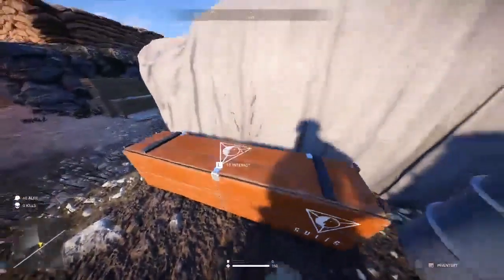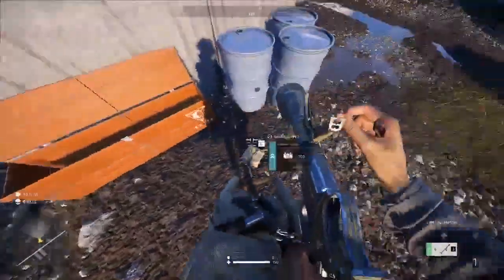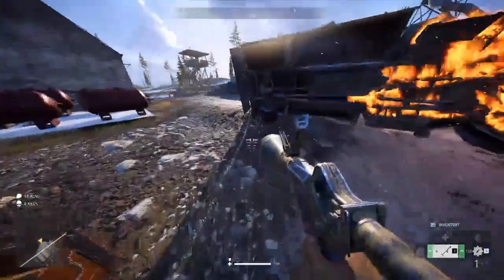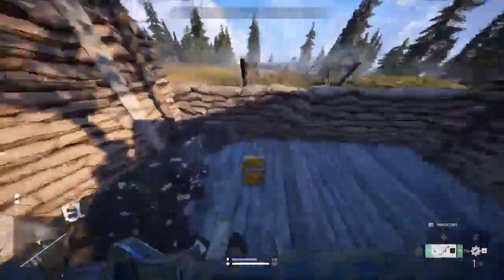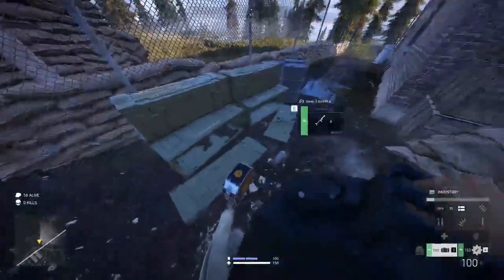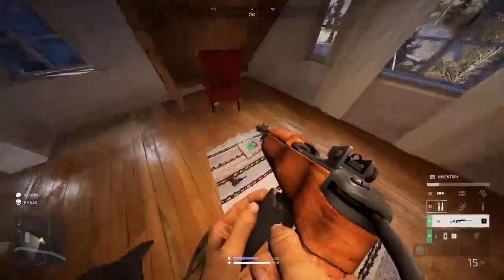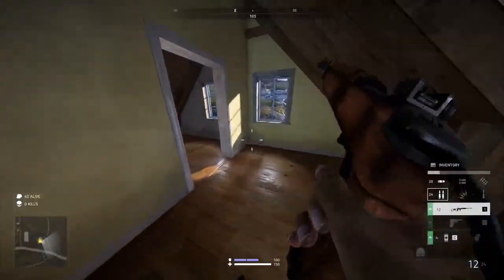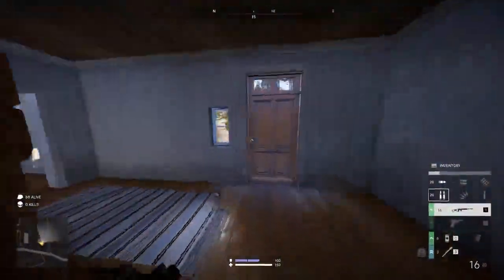Battlefield 5 Firestorm Beginners Guide! All you need to know!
This video is all you need to know before jumping into Battlefield 5 Firestorm! These are tips and tricks for beginners! A small guide to get you started!

Here are all the details I promised:
Primary Weapons:
1) Shotguns
 12G -  Automatic shotgun
 M97 - more damage than 12G and longer range

2) Sub-machine guns
 MP40 - standard SMG
 Suomi KP - high recoil and fast fire rate
 Sten - easier to use version of MP40
 Tommy Gun - Tommy Gun

3) Machine guns
 Bren Gun - standard machine guns with big mag
 FG-42 - smaller mag but fast fire rate
 MG42 - very high fire rate

4) Rifles
 Gewehr 43 - standard assault rifle
 M1A1 Carbine - high fire rate low damage
 StG44 - accurate and high power
 Gustloff Prototype - close range assault rifle

5) Sniper Rifles
 ZH-29 - semi-automatic and high accuracy sniper
 Kar98k - bolt-action, powerful sniper
 Lee-Enfield No. Mk 1 - higher fire rate effective mid-range

5 Secondary weapons
P38 Pistol
P08 Pistol
M1911
FP-45 - Liberator
MK VI Revolver

10 Melee Weapons:
British Army Jack Knife
Club
Cricket Bat
Hatchet
Kukri
Machete
Pickaxe
Scout knife
Shovel
Solveig Knife

Grenades and Throwables
No. 36 frag grenade
M 18 smoke grenade
No. 76 incendiary grenade
No. 74 sticky grenade
Geballte Ladung
No. 69 Impact Grenade

 Launchers
Panzerfaust 100 (anti tank)
SMLE smoke grenade launcher
Sturmpistole

Deployables
Sticky dynamite
Tellermine (mine)
S 35 Bouncing Betty

Resource Here you will be able to find what each tier provides to each weapon!

And join my streams! I streams:

Tuesday 2.30pm - 6.30pm PST
Thursday 2.30pm - 6.30pm PST
Saturday 11.00am - whatever PST